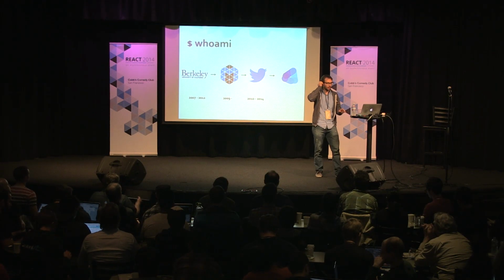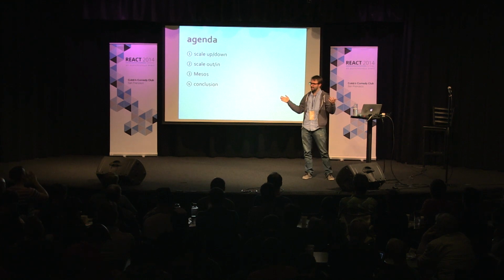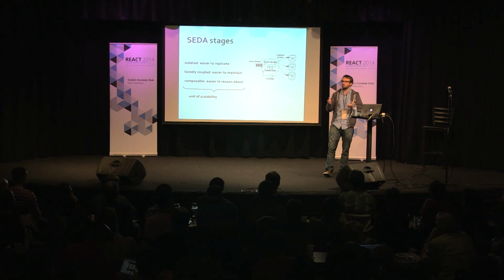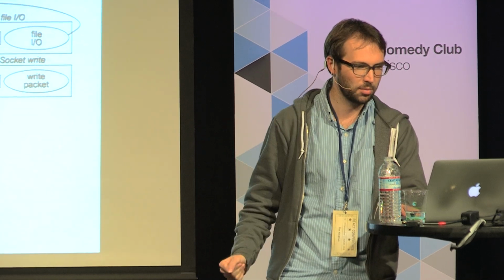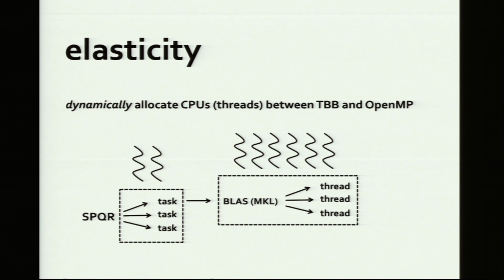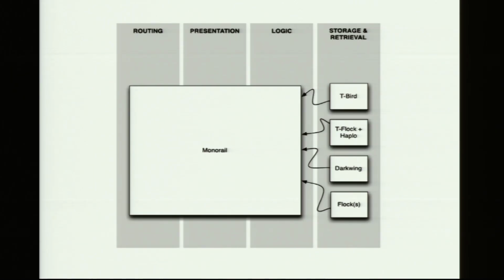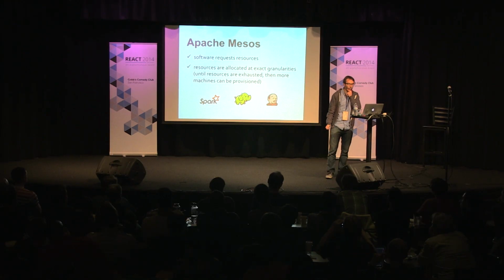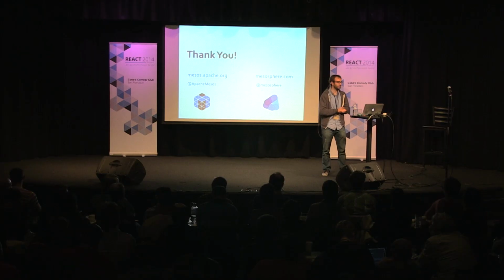React San Fran 2014 : Benjamin Hindman - Elastic Scaling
Building highly-available and fault-tolerant distributed systems is hard enough, but making them elastic is even harder. Elastic distributed systems enable operators to reduce costs (by deallocating resources when they are unnecessary) and increase overall throughput (by reallocating resources where they can be used more effectively).

In this talk Ben introduces elasticity with concrete examples from parallel computing before exploring some of the fundamentals of building elastic distributed systems, specifically addressing software architectural patterns that promote versus deter elasticity. In addition to what it takes to build elastic distributed systems I’ll discuss the compute infrastructure necessary for supporting them, drawing on some of the primitives provided by Apache Mesos for illustration.